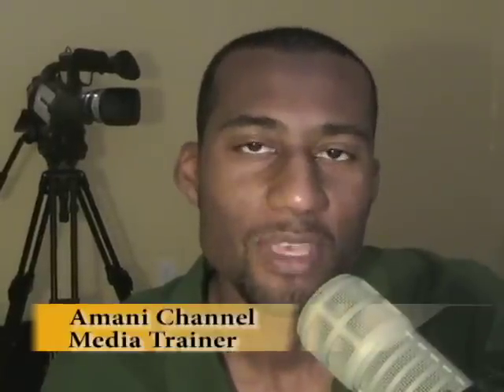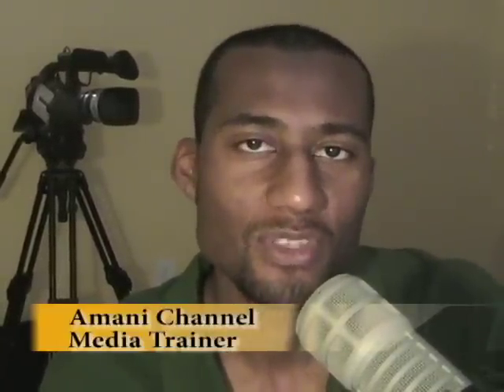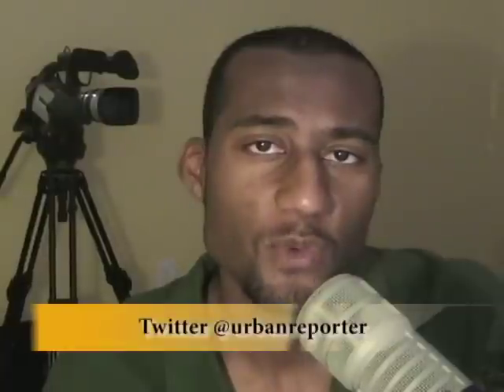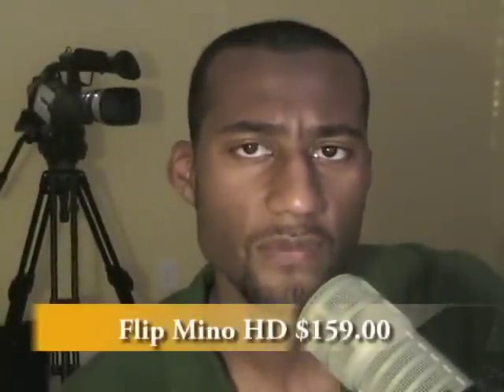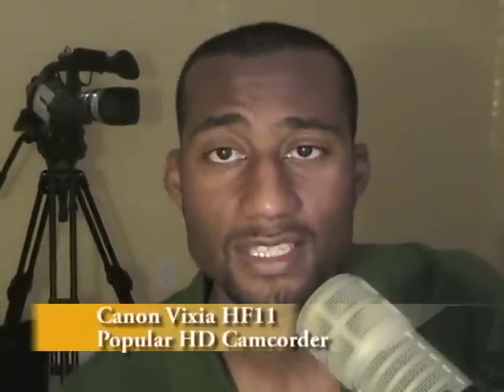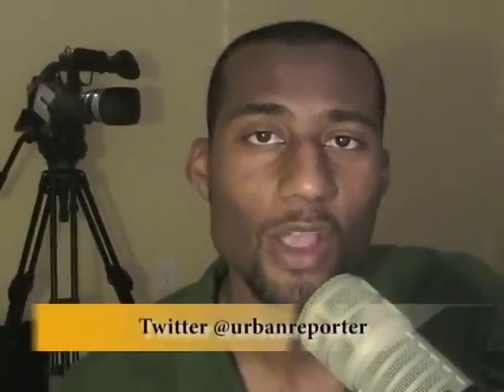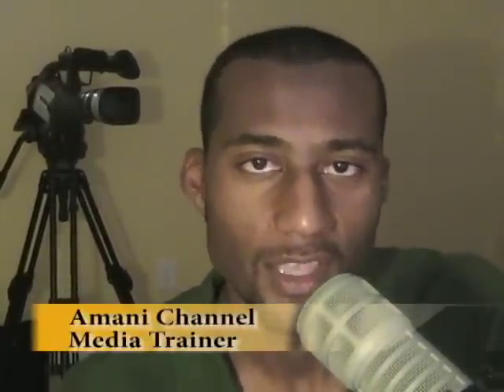The Best video cameras for podcast or vlog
Amani Channel discusses some video camera options for DIY video production.  Question from Twitter @musicfan214. Questions? Twittter @urbanreporter @visualeyemedia